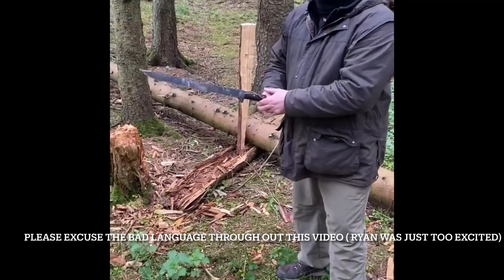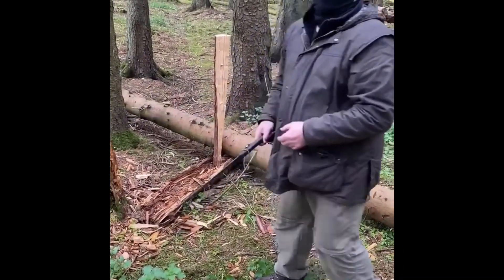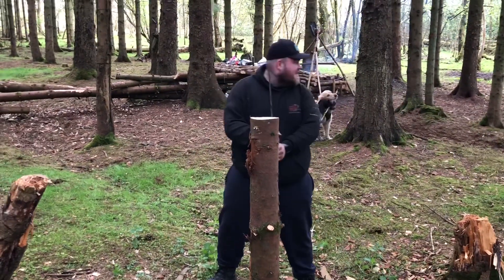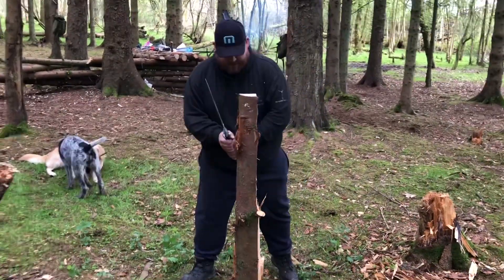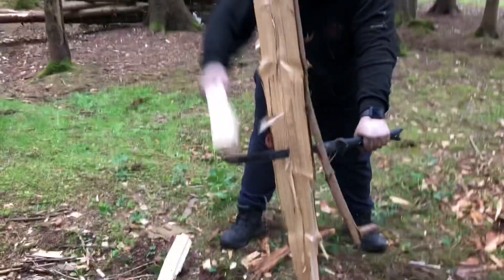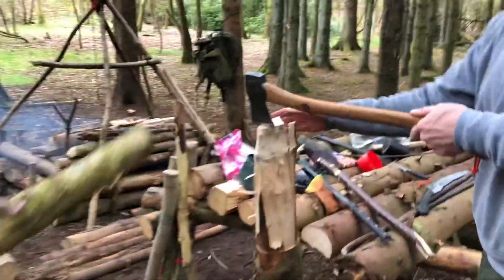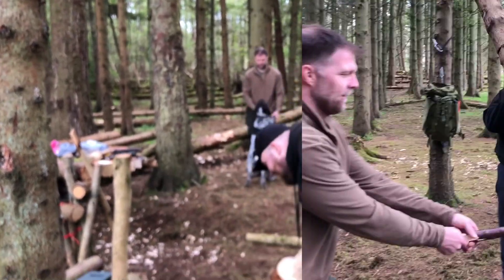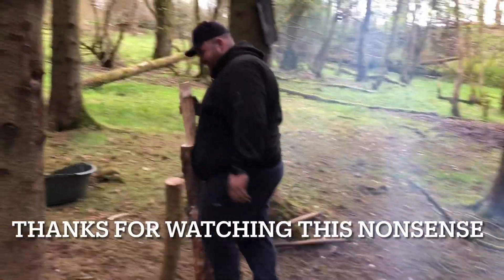Swamp Rat waki Sword (excuse the bad language)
Just having a laugh with the lads in the woods to celebrate getting out of lockdown with the Swamp Rat WAKI Sword.
At the beginning of the video I name the sword as a Scrapyard WAKI sword which is wrong, my mistake. Sorry folks.